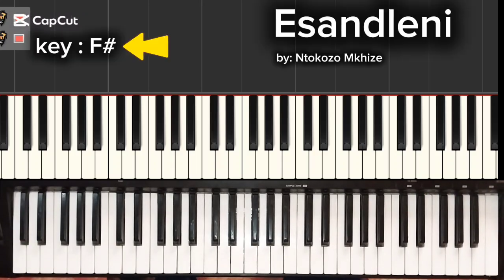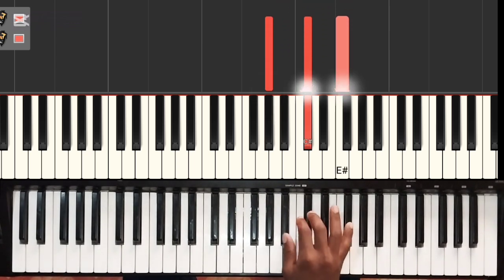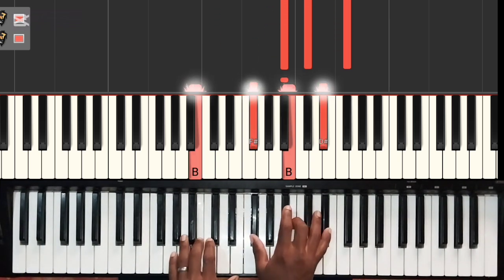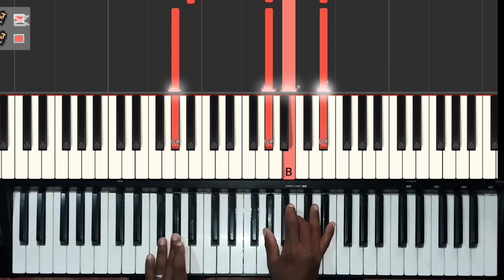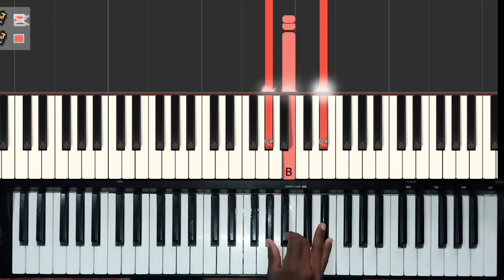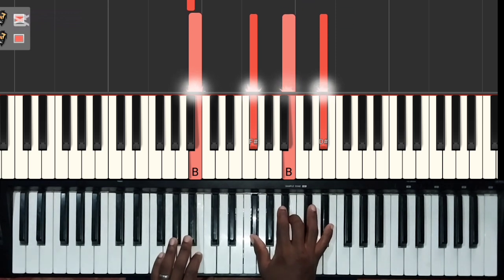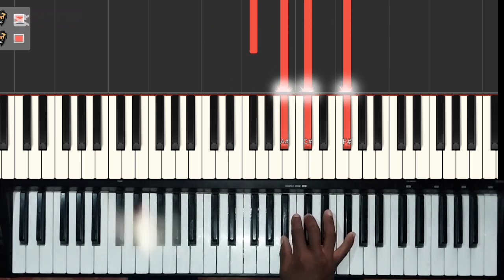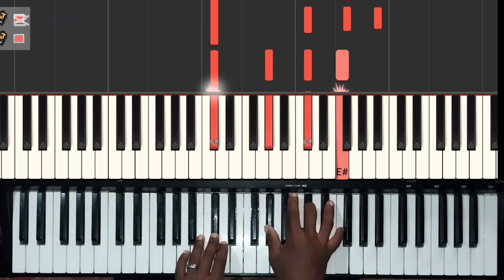How to play ( Esandleni so Musa ) by Ntokozo mkhize || step by step guide 🎹|| key : F#